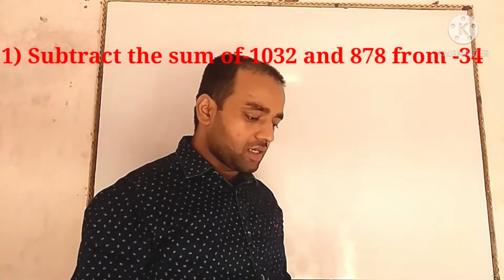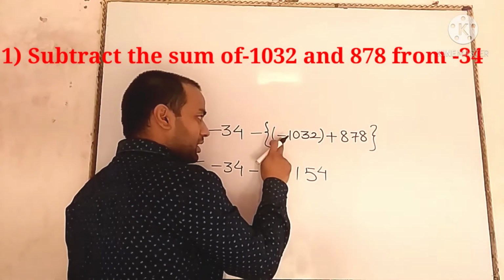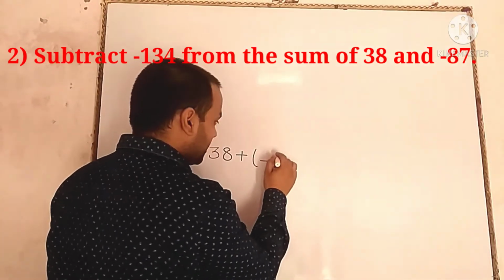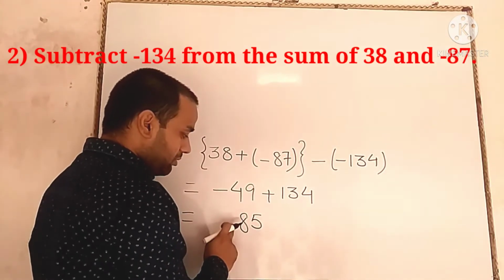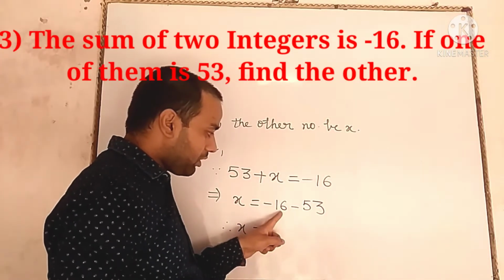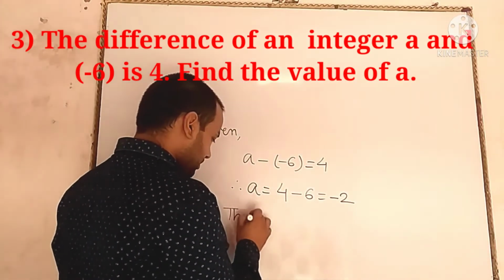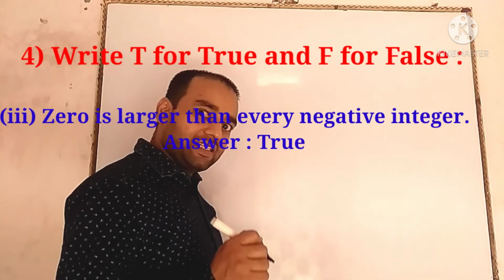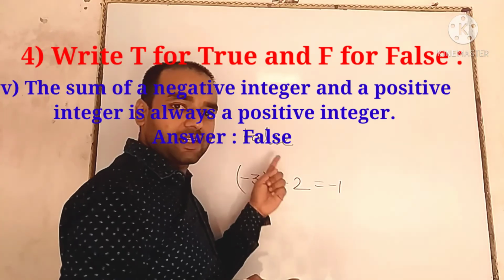Class : VII, Topic : Integers, Lecture no.- 2